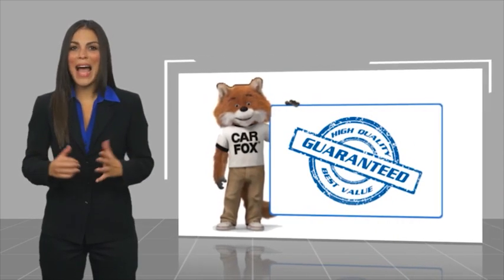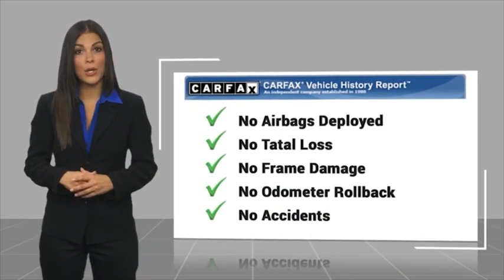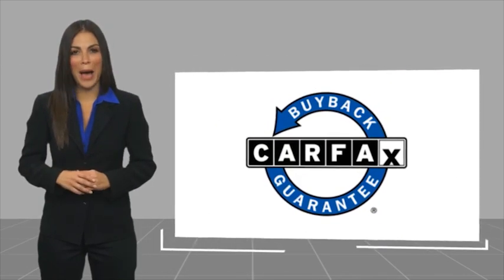2016 Buick Cascada CB094897A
2016 Buick Cascada Premium

Mike Reichenbach Chevrolet
10 University Pkwy
Okatie SC  29909

GREAT MILES 39,205! Premium trim. Nav System, Heated Seats, Back-Up Camera, Turbo Charged Engine, Heated Rear Seat.KEY FEATURES INCLUDENavigation, Heated Driver Seat, Heated Rear Seat, Back-Up Camera, TurbochargedEXPERTS RAVEAs a highway cruiser, the Cascada is pleasantly hushed and smooth, and it feels pretty solid, even when driving over choppy pavement. -Edmunds.com.WHO WE AREAt Mike Reichenbach Chevrolet, we can take care of all your Chevy needs, from finding the car that's right for you to keeping that car in excellent shape. We have an extensive inventory of new and used vehicles, along with a top-notch service center and a helpful and knowledgeable staff who are always happy to assist.Please confirm the accuracy of the included equipment by calling us prior to purchase.